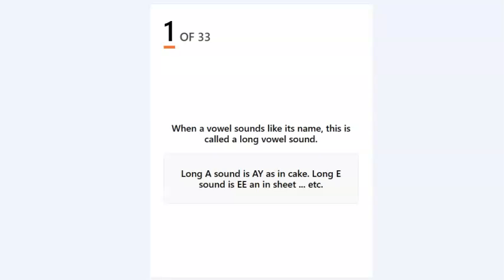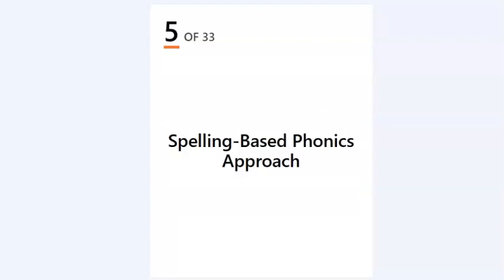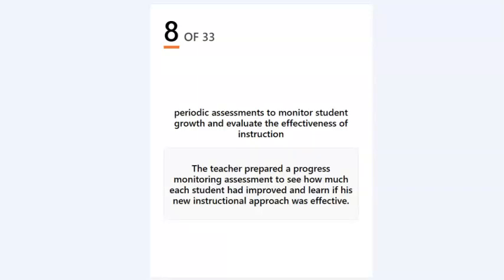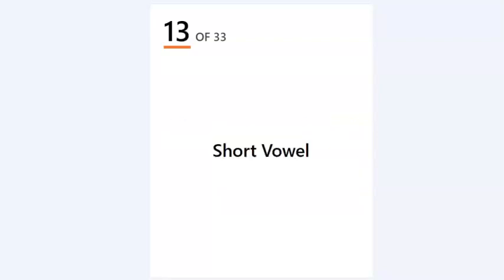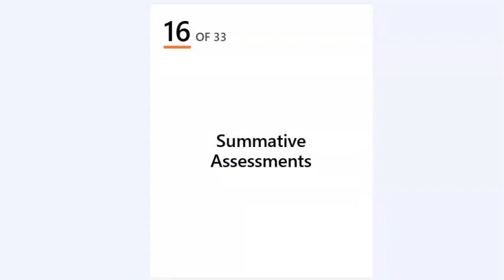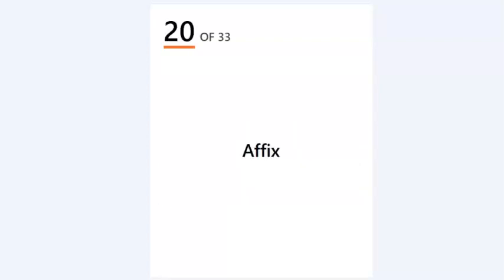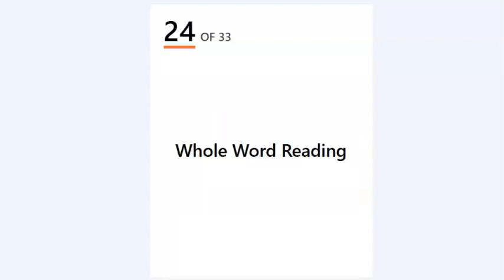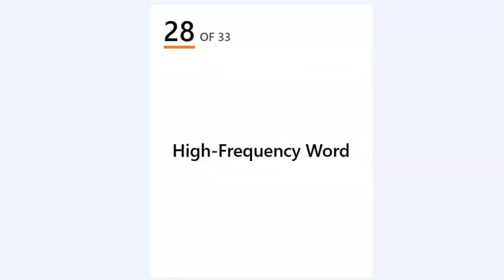SNA RD 1 2 Vocabulary